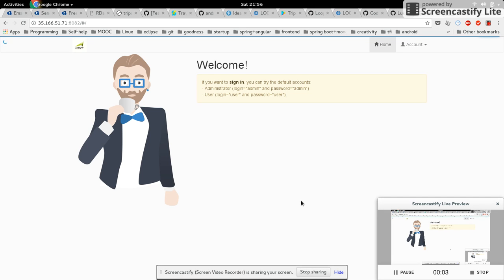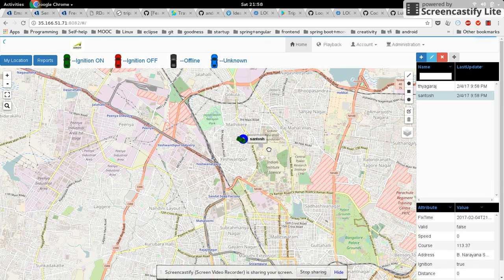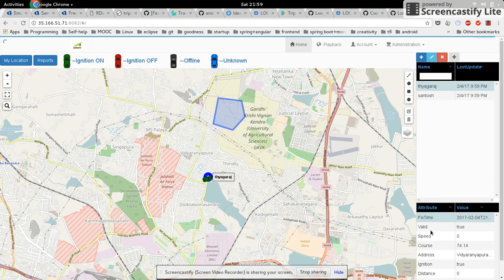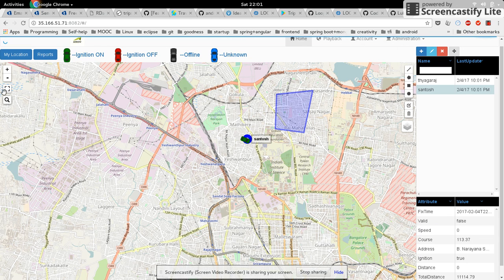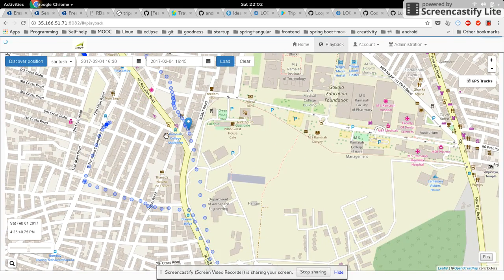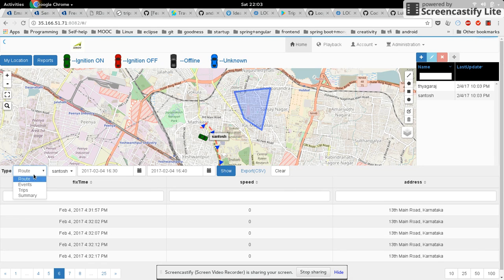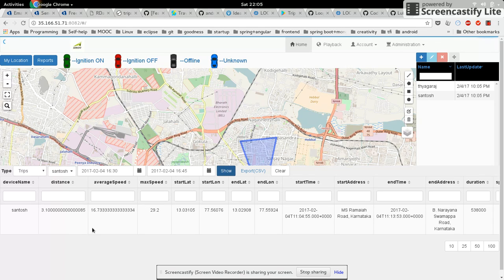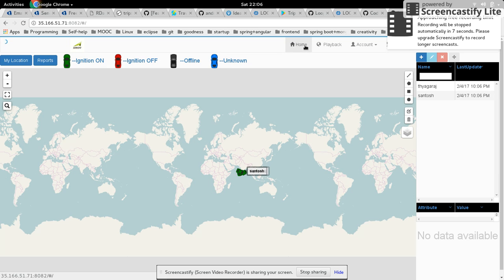GPS tracker demo